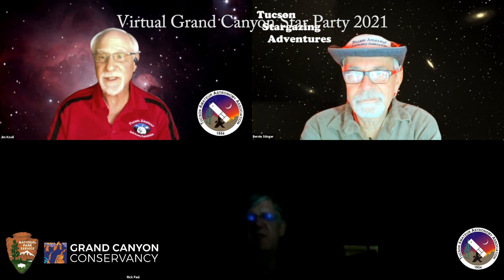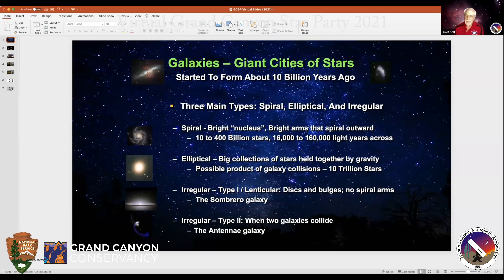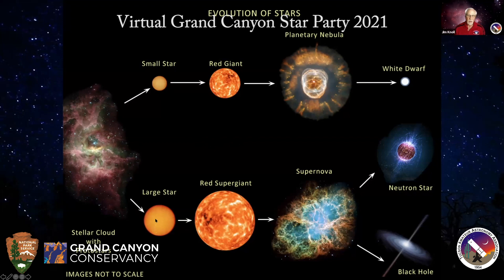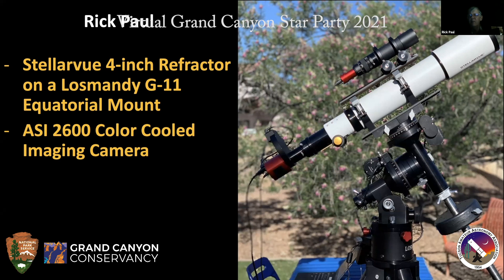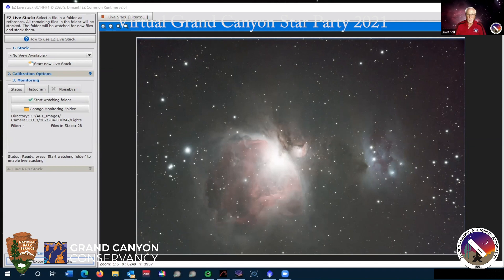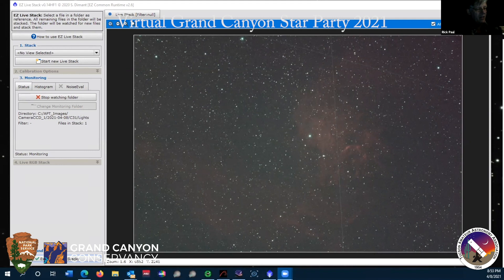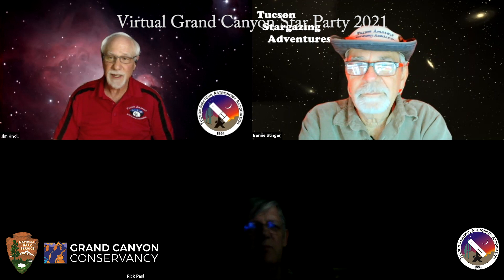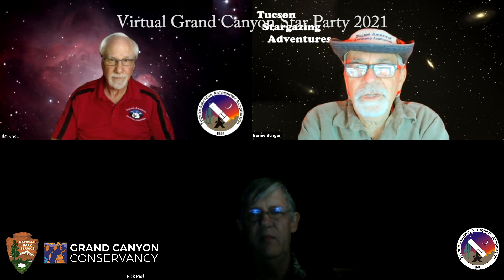Virtual Telescope Viewing Session 1 (2021)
The Virtual Grand Canyon Star Party 2021 presents:

The Virtual Telescope Viewing Session 1 presented by the Tucson Amateur Astronomy Association. Watch as astronomers develop real time astrophotographs of galaxies, nebulae, globular clusters, asterisms, and much more.

00:00:00 - Introduction
00:00:20 - Welcome
00:00:30 - Planets, Constellations, Astronomy Terms
00:11:45 - Astronomy Equipment
00:15:56 - Viewing Session
01:14:15 - Closing Remarks

An audio described version of the video can be found

Hosted By
Grand Canyon National Park
Grand Canyon Conservancy
Tucson Amateur Astronomy Association